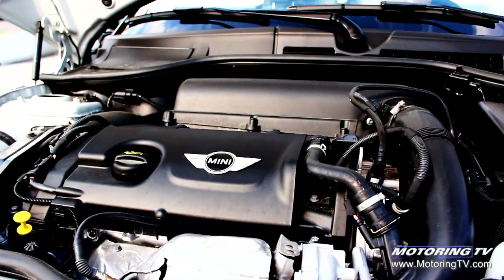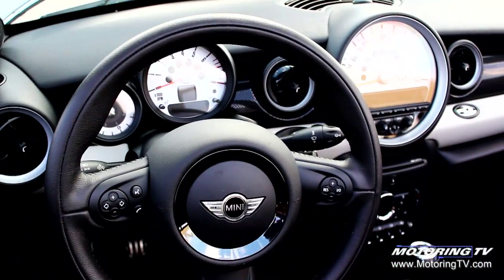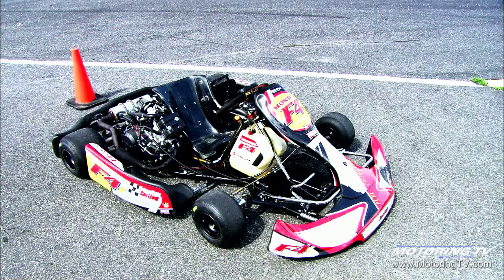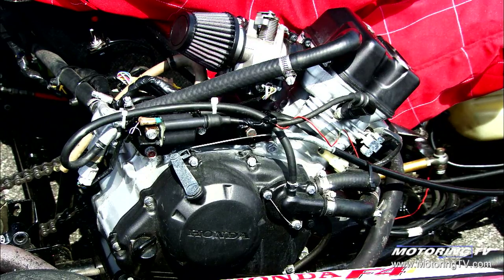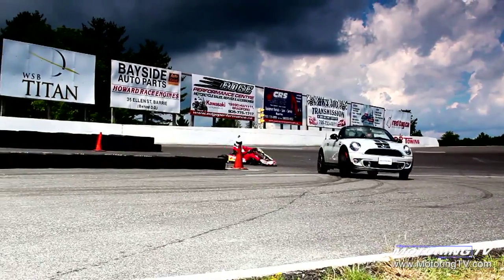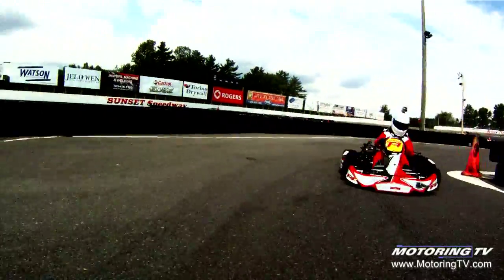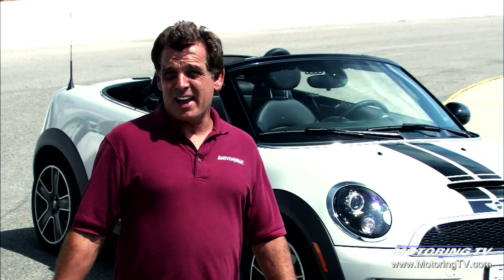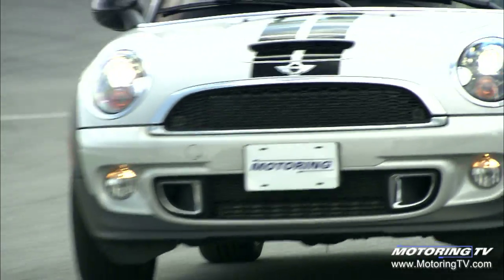Two-Minute Test Drive: Mini Cooper S Roadster vs. go-kart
You've no doubt heard the comparison at least a few times: The Mini Cooper handles like a go-kart.

A man who's familiar with go-karts, having raced them for years, Russ Bond decided to put the comparison to bed with a head-to-head featuring the Mini Cooper S Roadster and a Jonak Motorsport shifter kart.

But to do it he needed a little help, and that's where Justin Wilson came in.